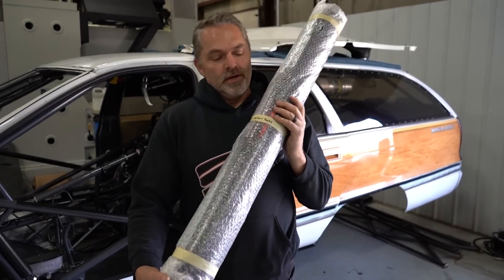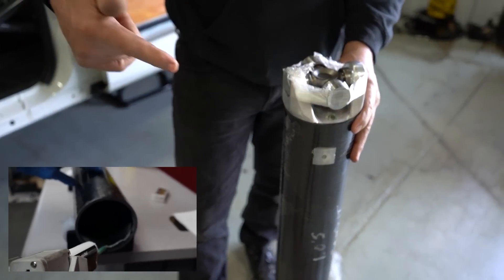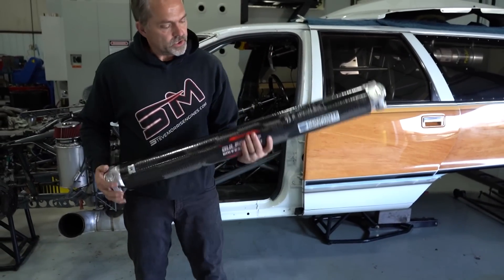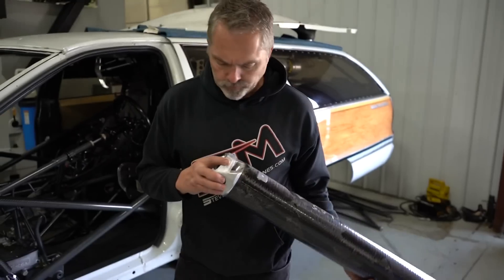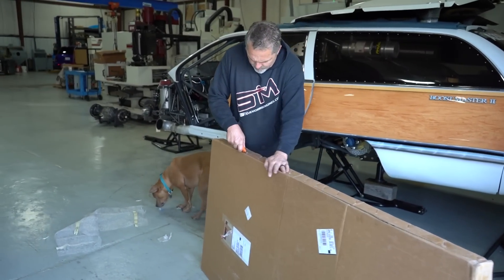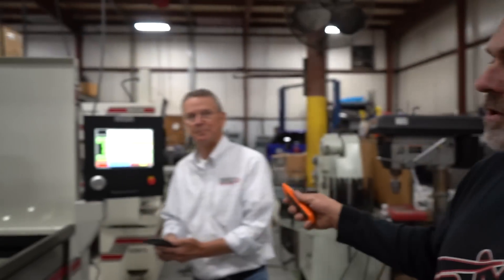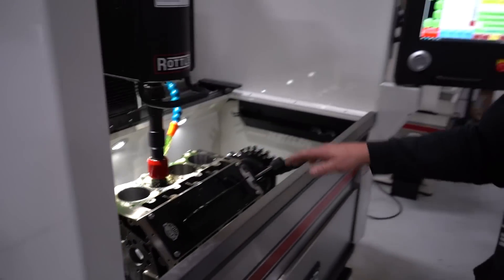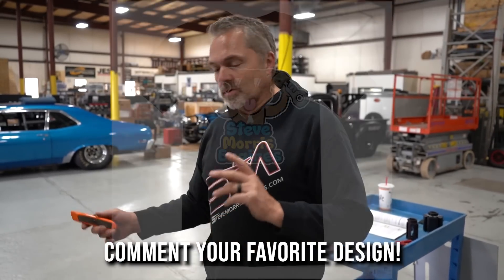4000 LBS Of Torque Carbon Fiber Drive Shaft!